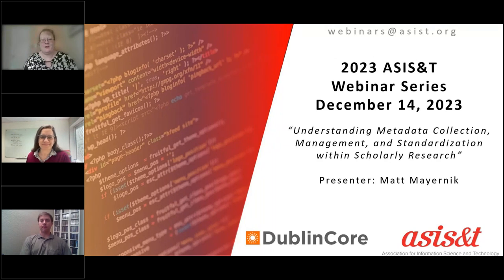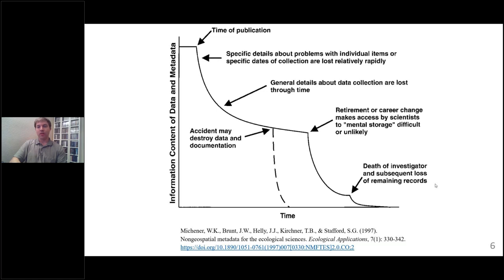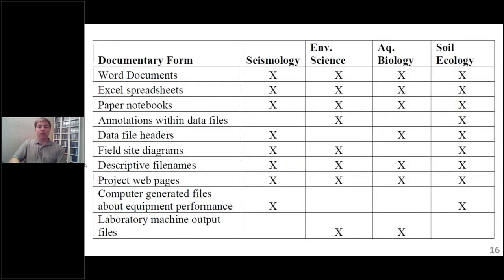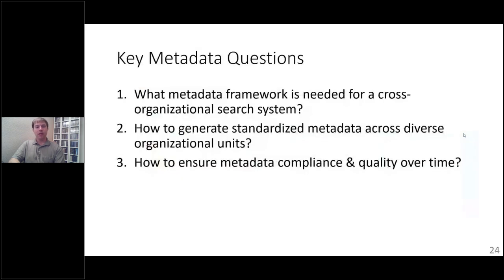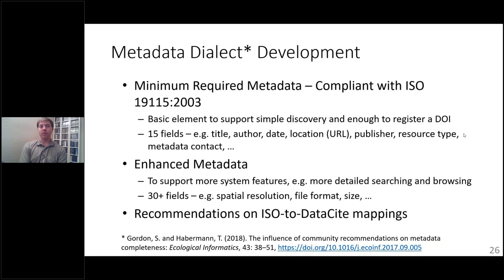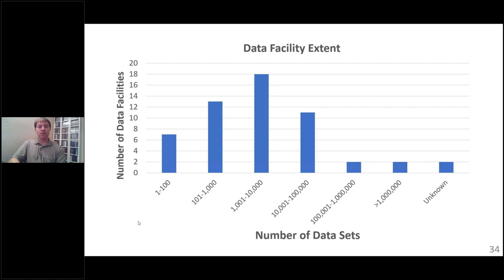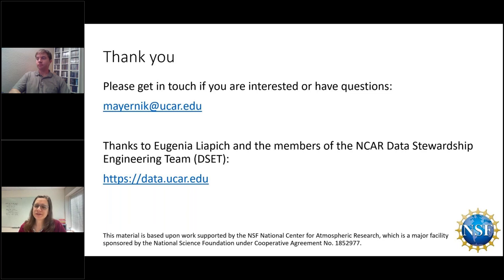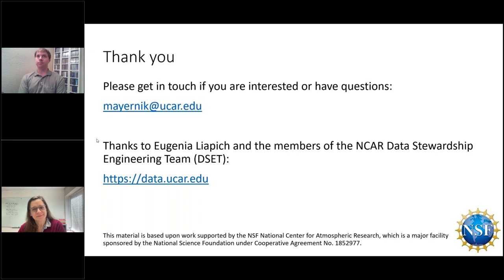DCMI Webinar: Metadata in Scholarly Research: Collection, Management, and Standardization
In this webinar, Dr. Mayernik will discuss findings and insights from multiple projects focused on metadata collection, management, and standardization within the context of scientific data curation. The webinar will discuss important socio-technical dynamics that influence what metadata get generated in different situations, and how data archives and repositories work to ensure quality and standardization. The presentation will be of interest to those who are those working with information and data collections, as well as those interested in the interactions between scholarly researchers and information/data institutions.

Presenter:

Matt Mayernik is a Project Scientist and Deputy Director of the Library at NCAR, the National Center for Atmospheric Research (NCAR). He is also the Joint Editor-in-Chief of the Data Science Journal, and is a member of the editorial board of the Journal of the Association for Information Science & Technology (JASIS&T). His research interests include metadata practices and standards, data curation education, data citation and identity, and social and institutional aspects of research data. He received his MLIS and PhD from the UCLA Department of Information Studies.